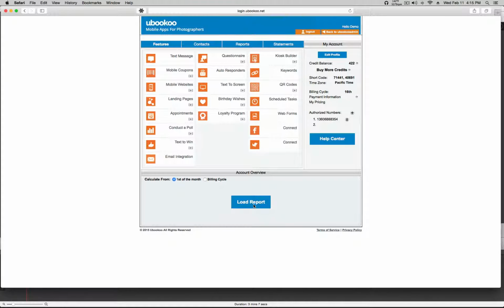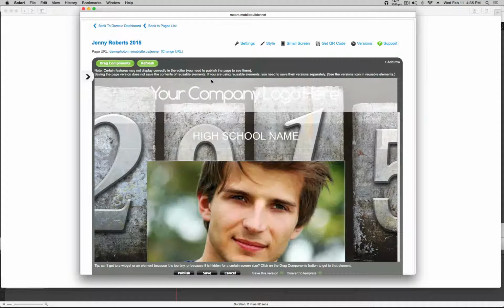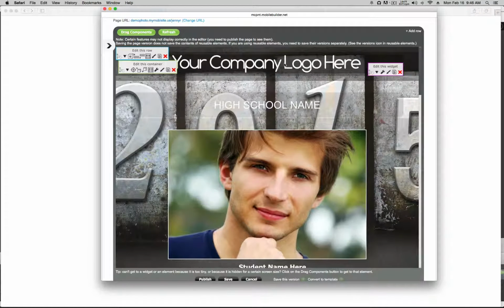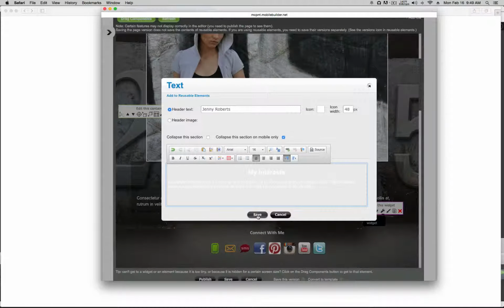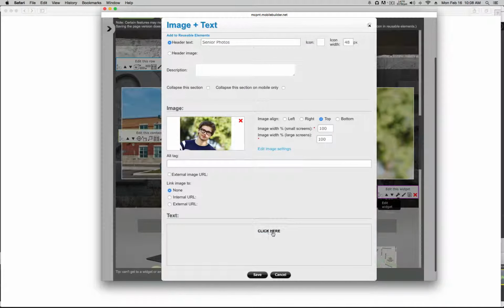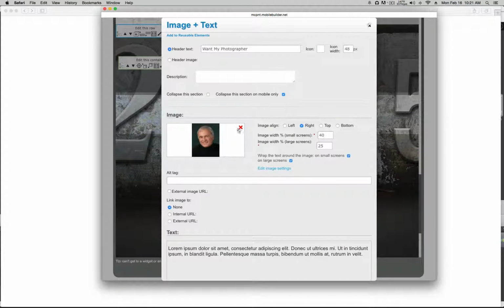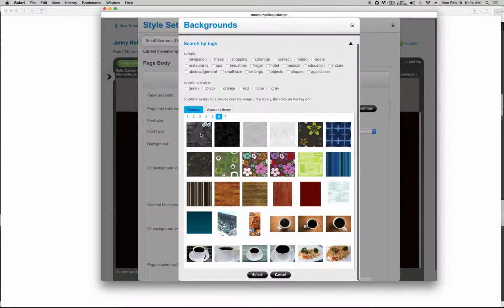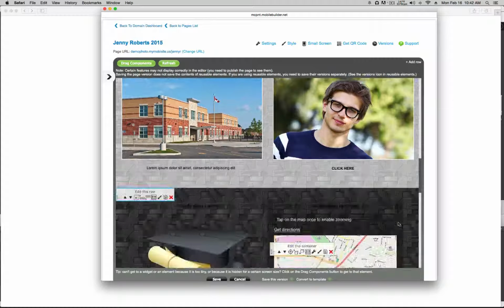How To Create And Edit Your First Client or Company App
Creating and editing your first client or company app